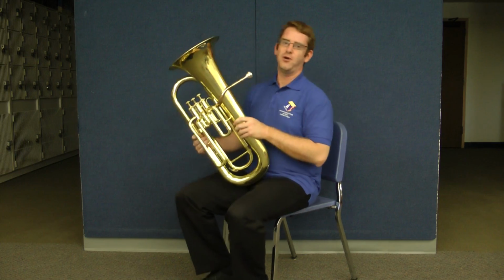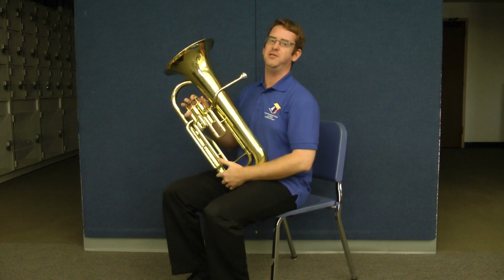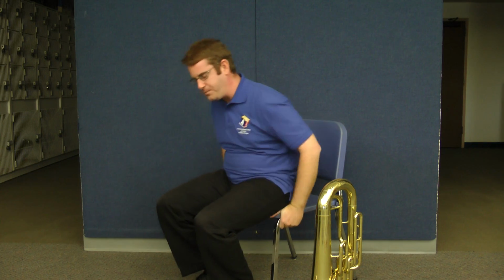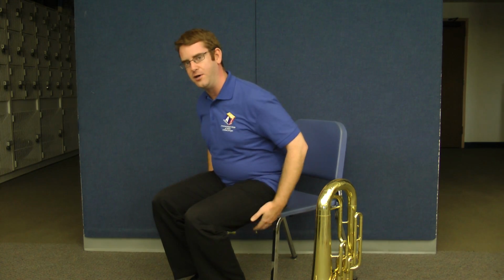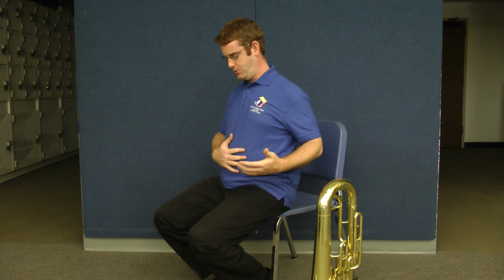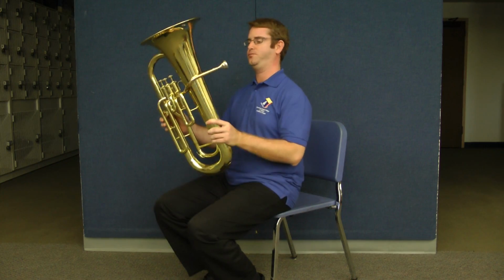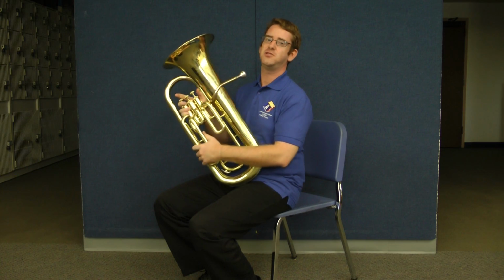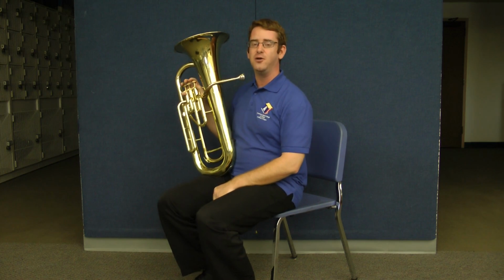Holding the Euphonium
This video shows how to hold the euphonium and play the euphonium with proper posture.